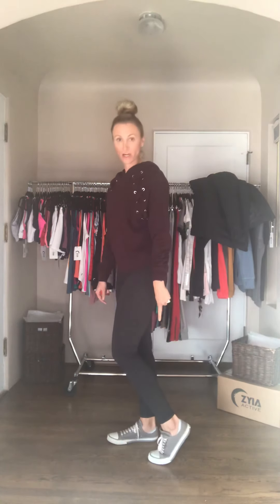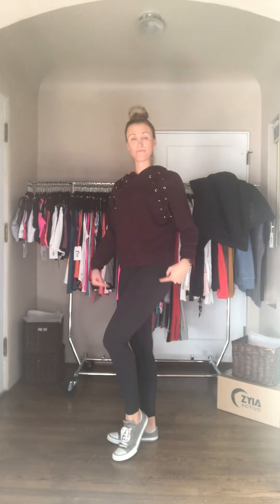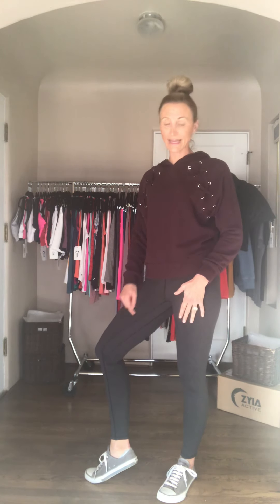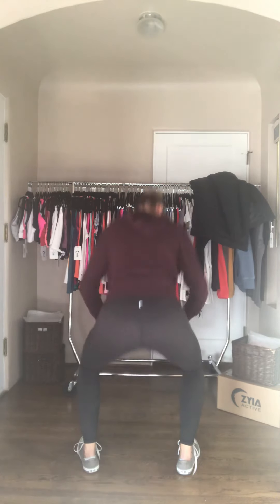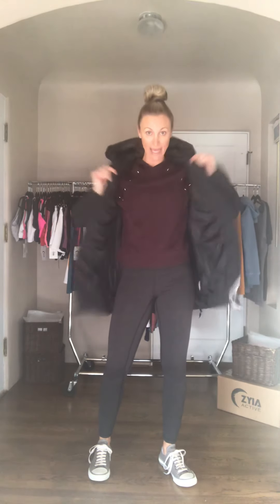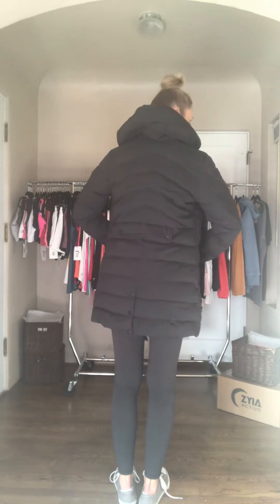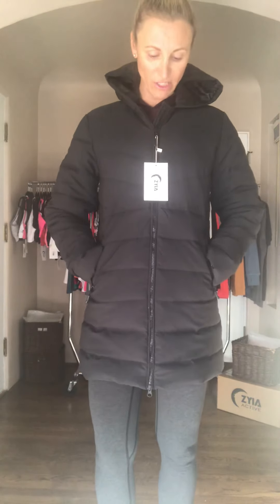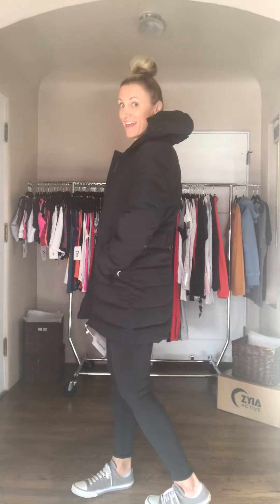Charcoal Warmth Hi-Rise Legging 28" + Black Premier Puffy Jacket| ZYIA Active Product Reviews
These Charcoal Warmth leggings are PERFECT for the cooler weather! You can wear it as a base layer or as an everyday winter legging! Love the matte, cottony feel. And the Limited Edition Puffy Jacket is a must for those cooler climates.

Shop this look - links are below!

*For reference, I am a true size 6, 5'9" tall and 140 lbs. I wear a 34C bra.

For more product reviews and info about ZYIA Active, please